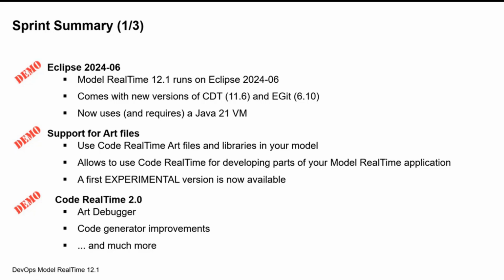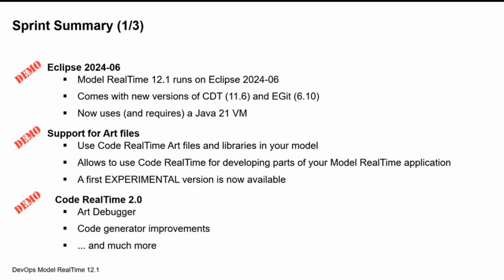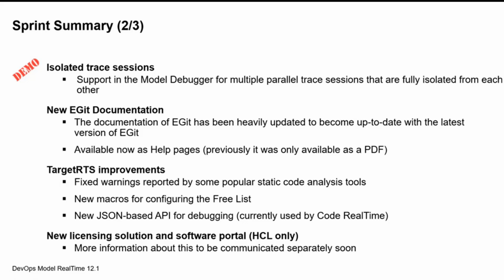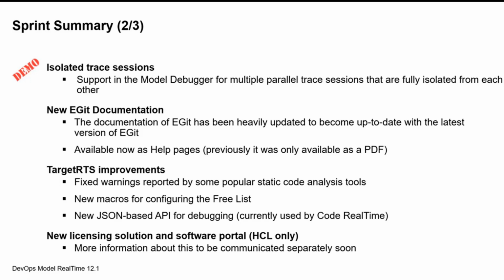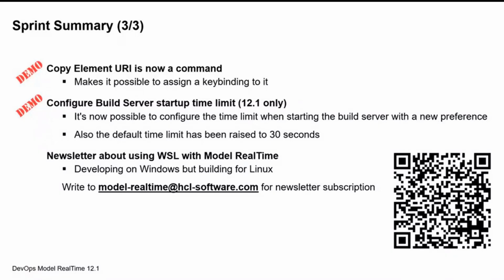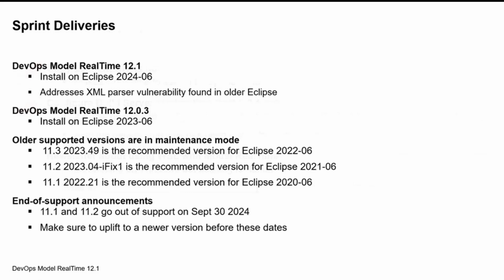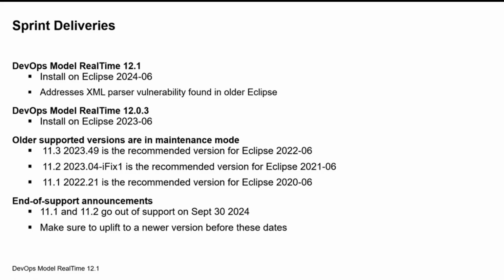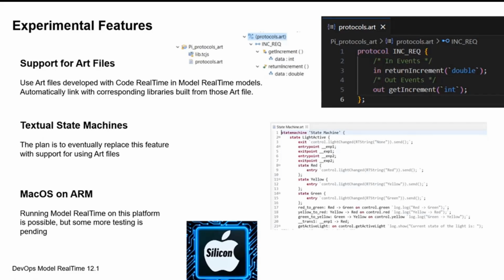DevOps Model RealTime 12.1 - Introduction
Get a glimpse of what's new! This video showcases highlights about the key features in DevOps Model RealTime 12.1